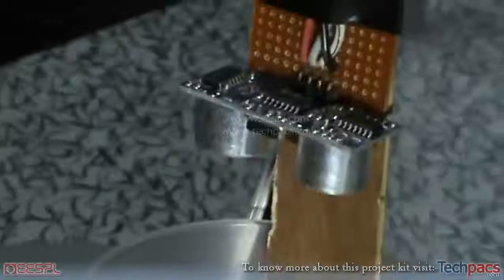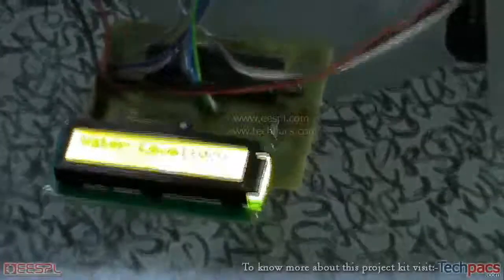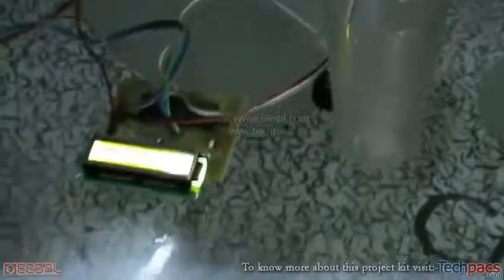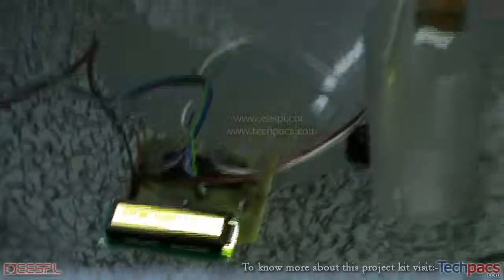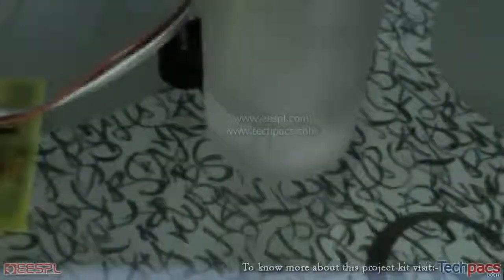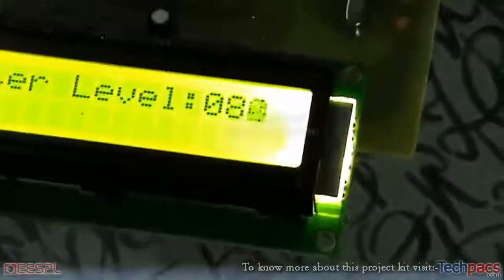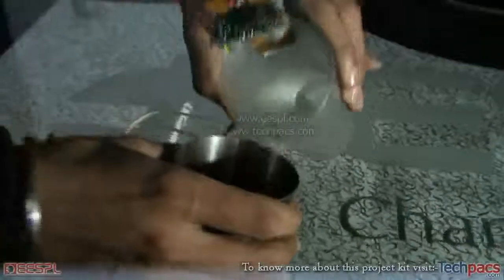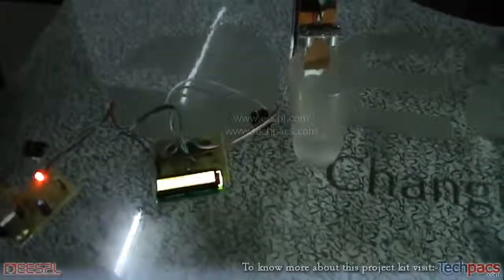Ultrasonic Based Water Level | Dam Water Level Control using Arduino (latest Project 2020)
This video is about the AquaGuard: Ultrasonic-Based Dam Water Level Monitoring and Alerting System. In this video you will see the working model and detailed description of this project.

Revolutionize dam safety with AquaGuard, a precision water level monitoring system utilizing ultrasonic sensors and microcontrollers for accurate measurements.